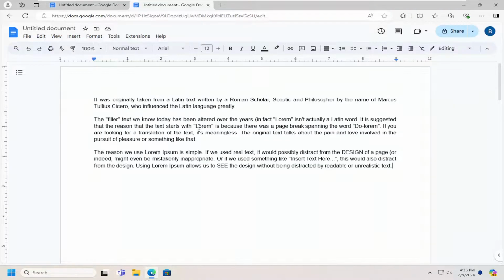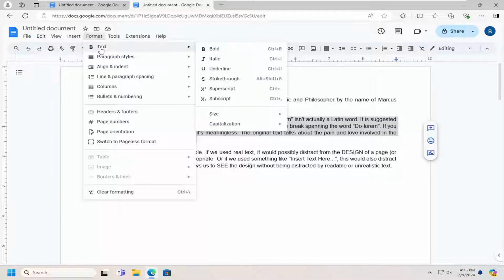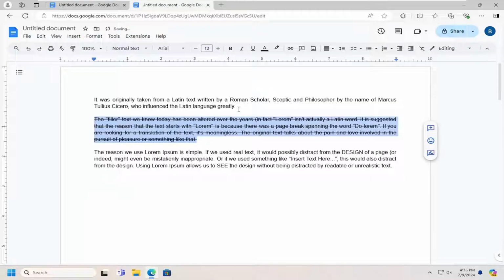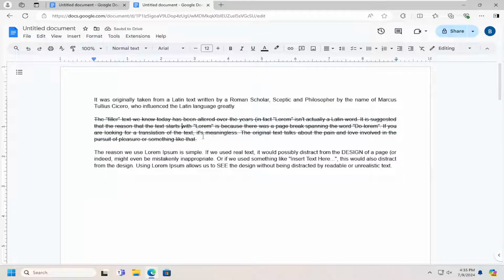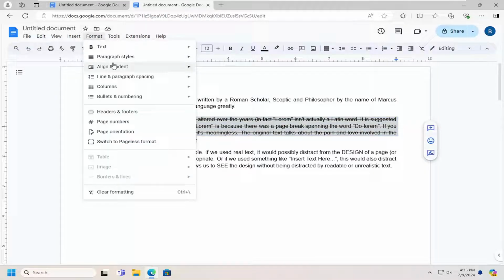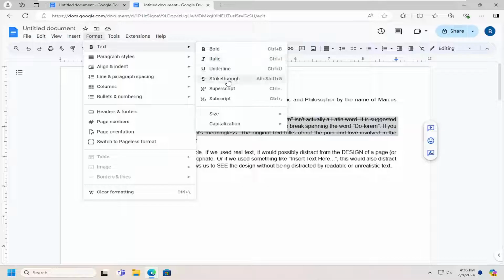How to Insert Strikethrough in Google Docs [Guide]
If you're crossing things out in Google Docs to show you did them, stop doing that and use a clickable checkbox instead (which also crosses it out). But if you're doing it for a much more important reason, like formatting-based humor, here's how to strikethrough on Google Docs.

Issues addressed in this tutorial:
insert strikethrough in google docs
how to insert strikethrough in google docs
how to insert checkbox in google docs without strikethrough
how to add strikethrough on google docs
how do you add a strikethrough in google docs
how to insert a strikethrough in google docs
insert strikethrough google docs
add strikethrough in google docs
how do i strikethrough text in google docs